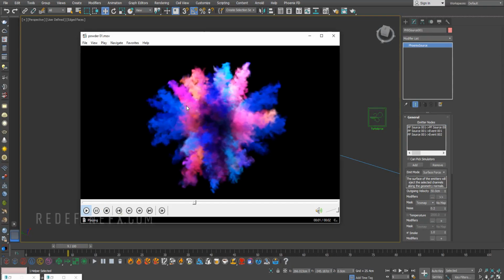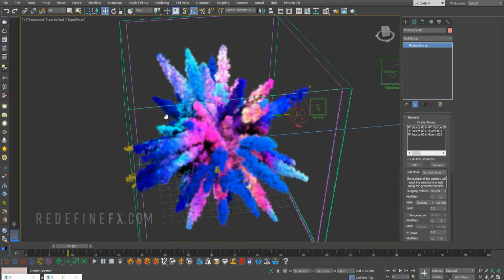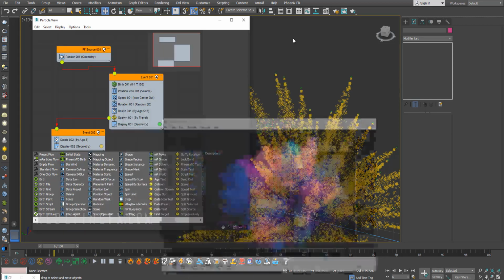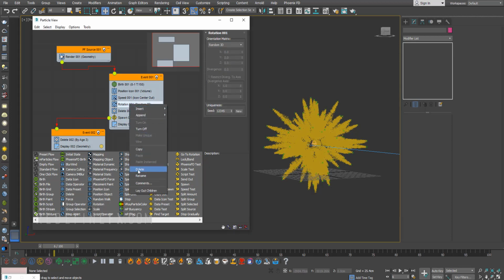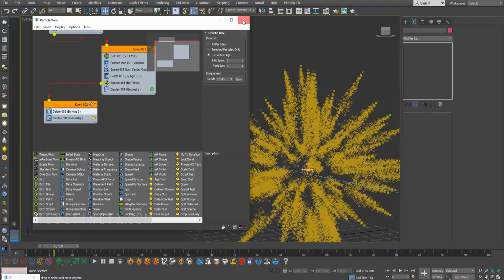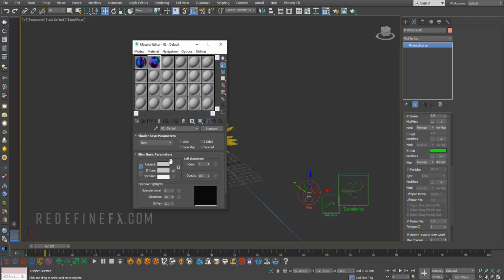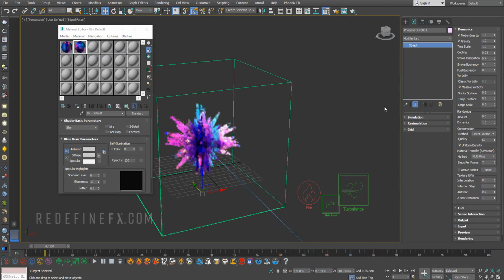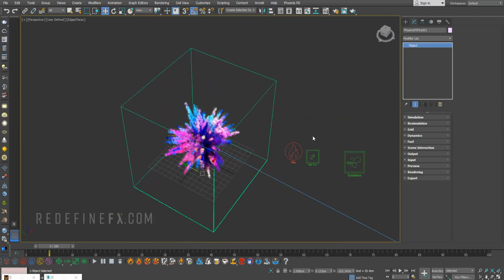09 Powder Color Explosion